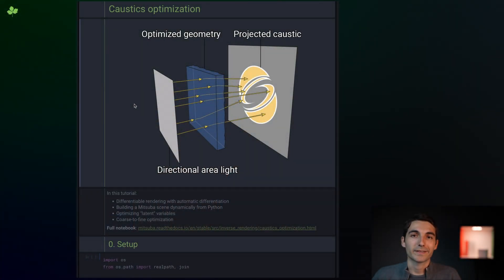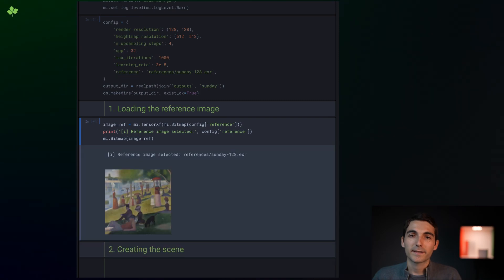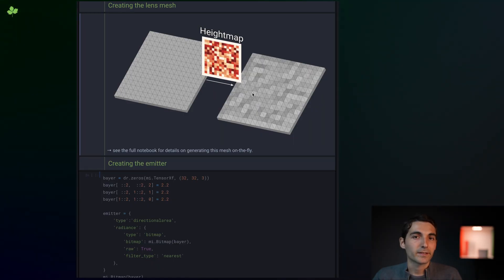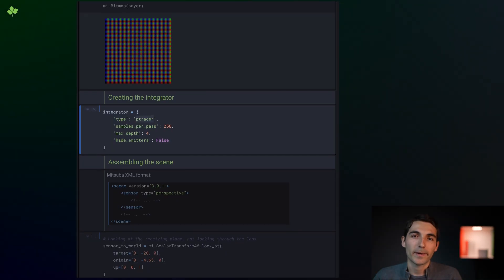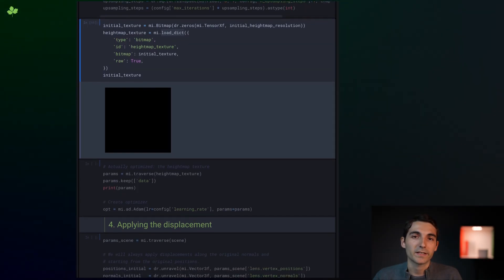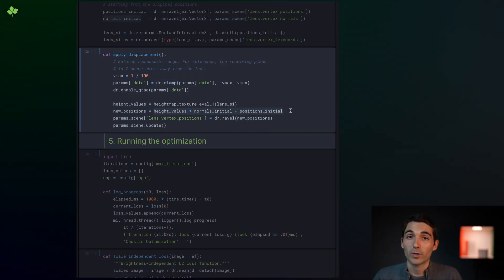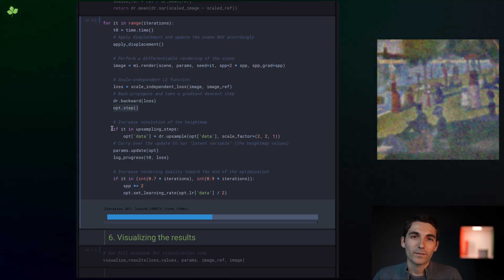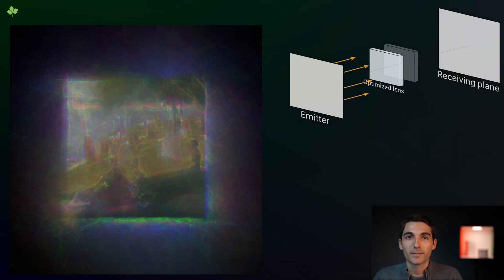Mitsuba 3: Caustic Design (Tutorial #4)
This tutorial (part #4 of an ongoing series) by Merlin Nimier-David explains how to use Mitsuba 3 for "caustic design", i.e. to optimize the surface of a slab of glass in order to cast a desired caustic pattern.
- The full code for this tutorial is available as a Jupyter notebook